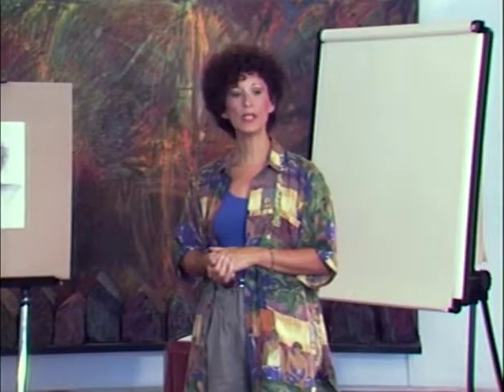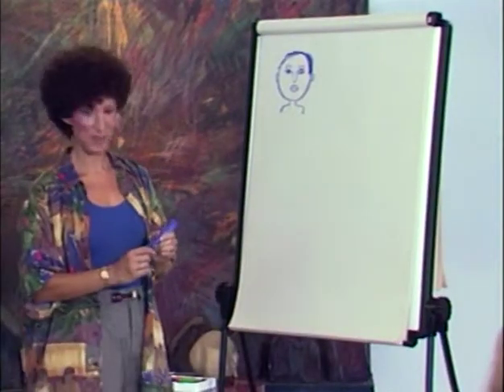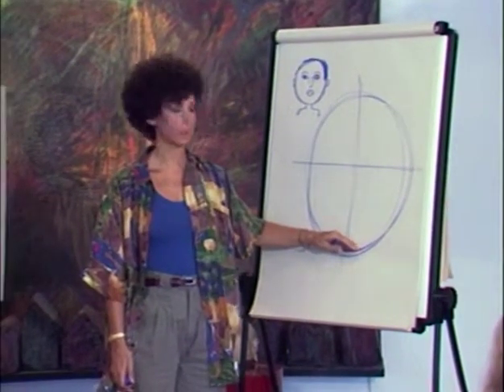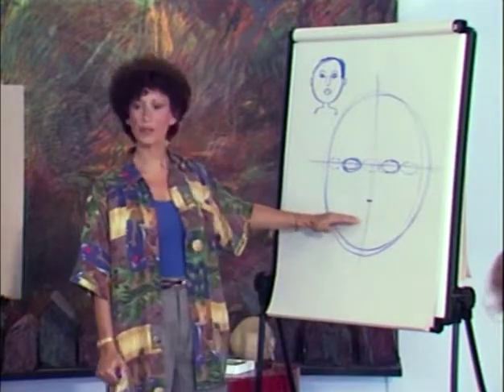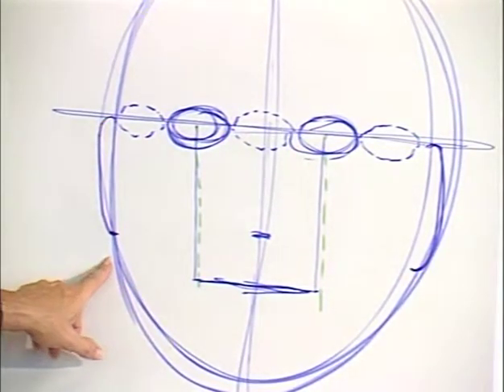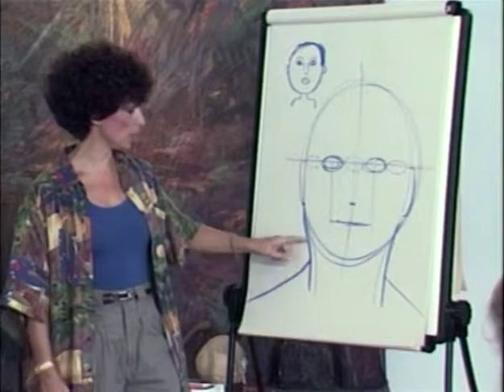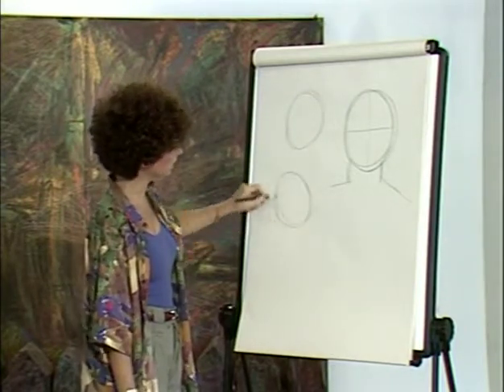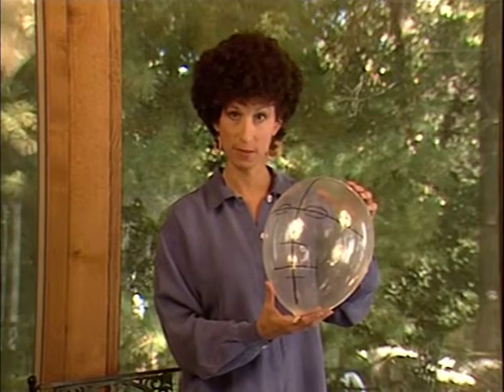Yes, You Can...Draw! (Section 2 - Proportions)